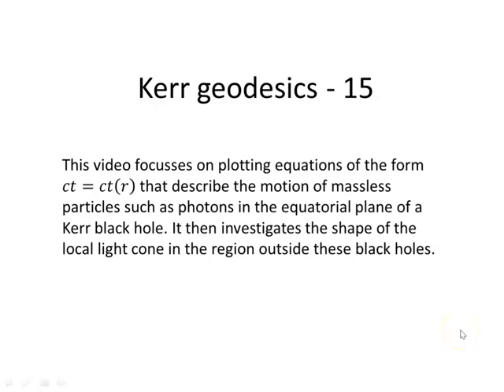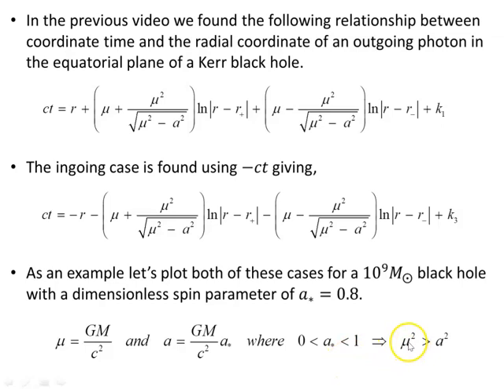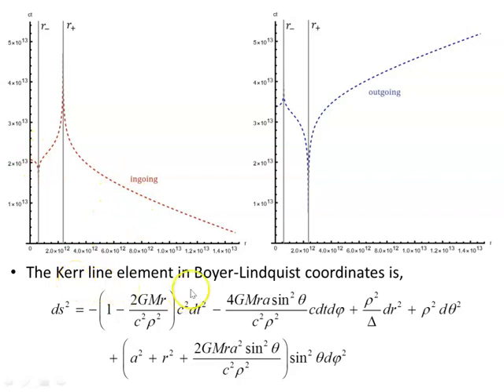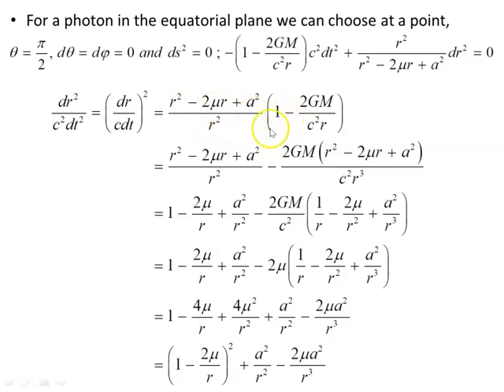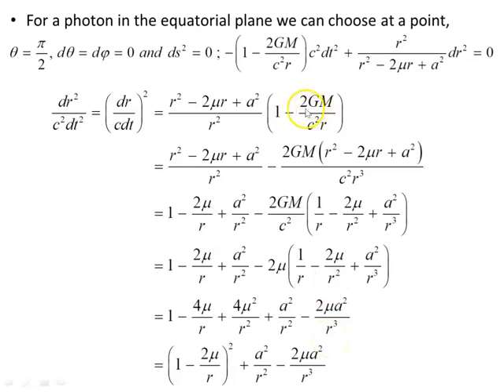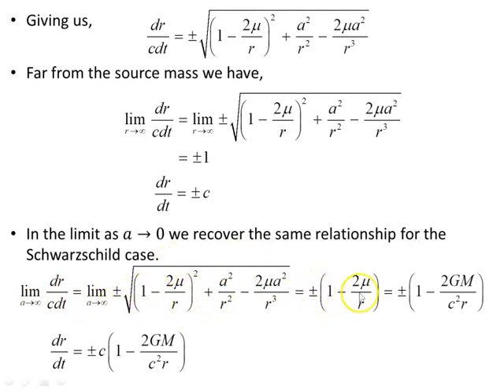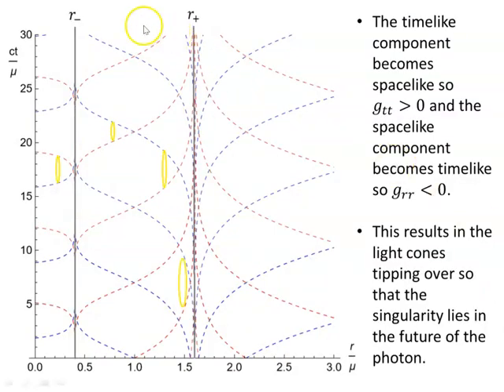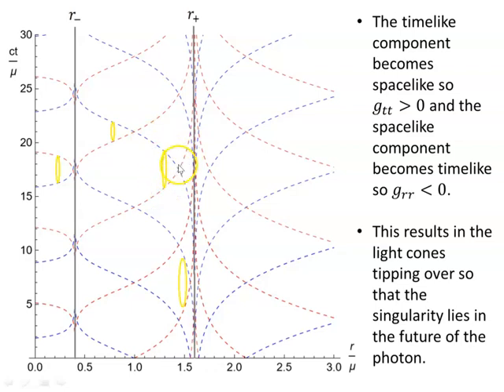Kerr geodesics - 15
This video focusses on plotting equations of the form 𝑐𝑡=𝑐𝑡(𝑟)  that describe the motion of massless particles such as photons in the equatorial plane of a Kerr black hole. It then investigates the shape of the local light cone in the region outside these black holes.